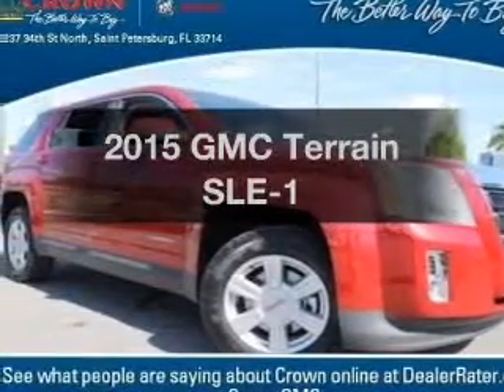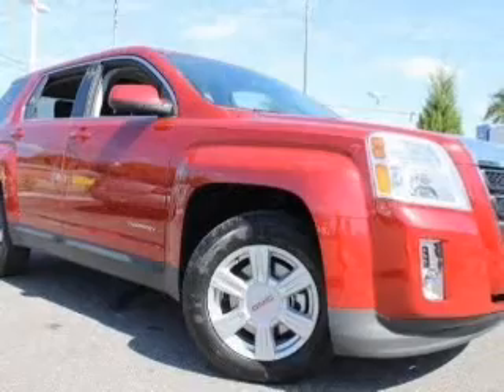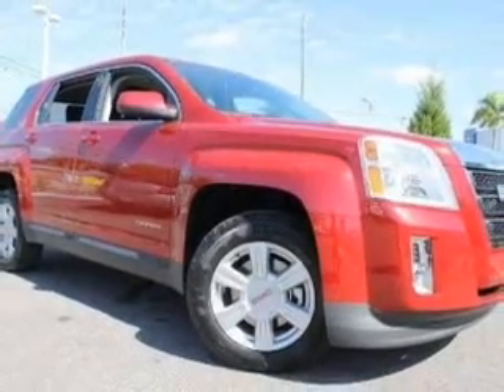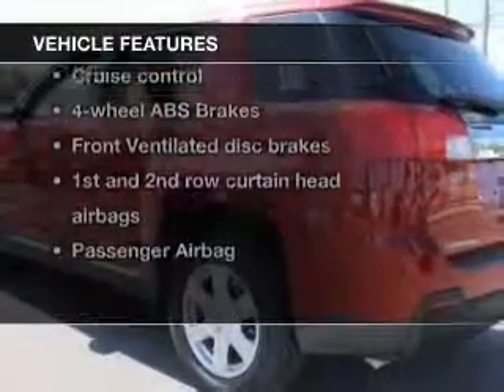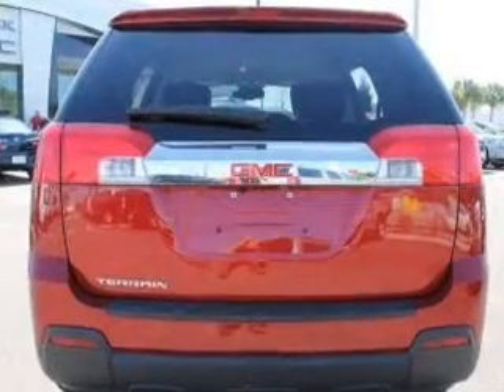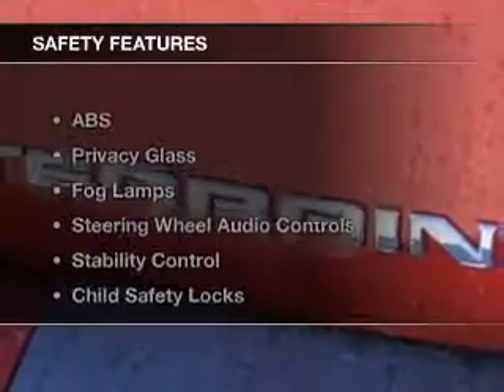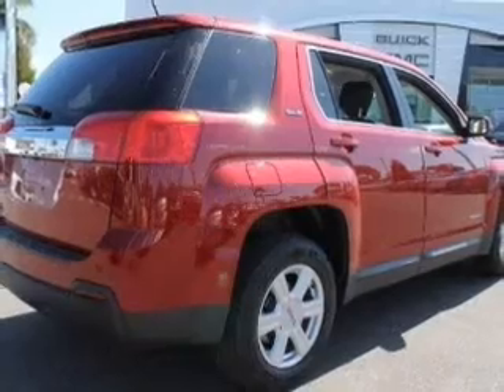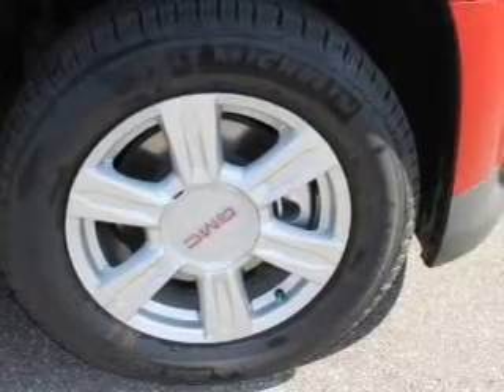2015 GMC Terrain - St. Petersburg FL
Year: 2015
Make: GMC
Model: Terrain
Trim: SLE-1
Engine: 2.4 liter inline 4 cylinder 16 valve
Transmission: 6-Speed Automatic
Color: Crystal Red Tintcoat
Mileage: 0
Address:
5237 34th St N